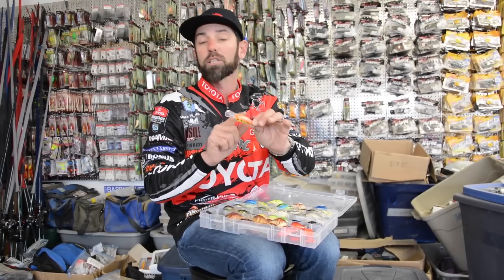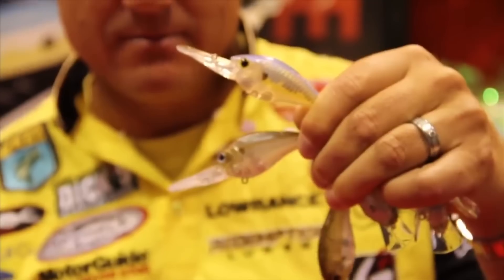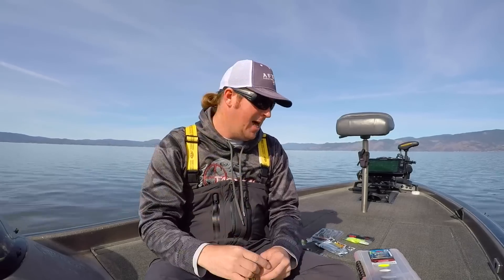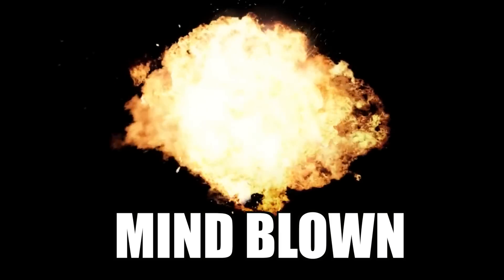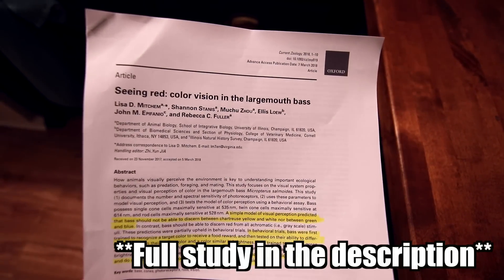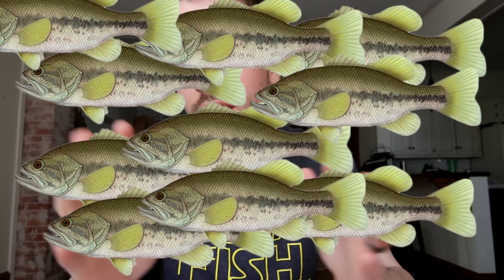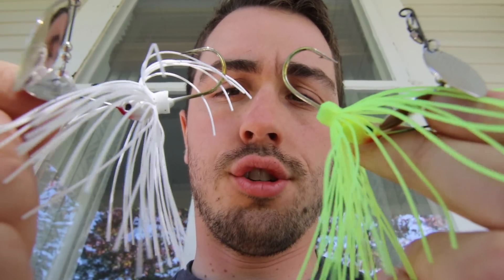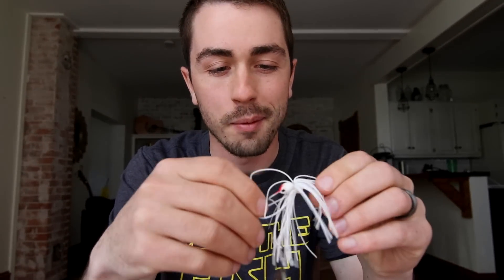NEVER use Chartreuse for Largemouth (Science)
Raise your hand if you use chartreuse lures for largemouth bass fishing. Alright, if your hand's not up, you're lying! But do you know what's crazy? According to science, largemouth bass can't even see chartreuse! Crazy, eh?